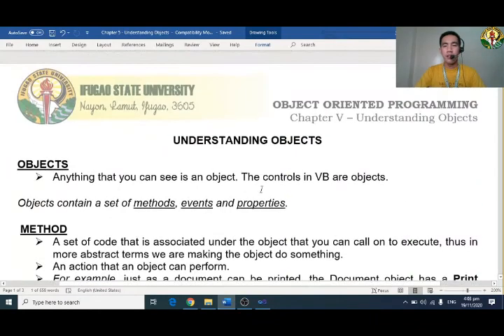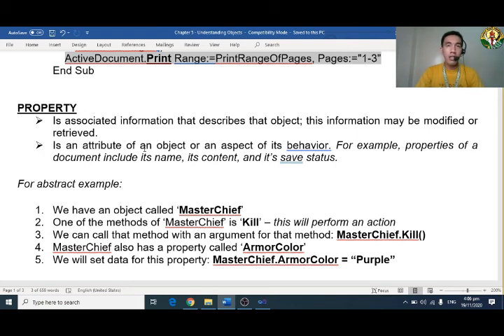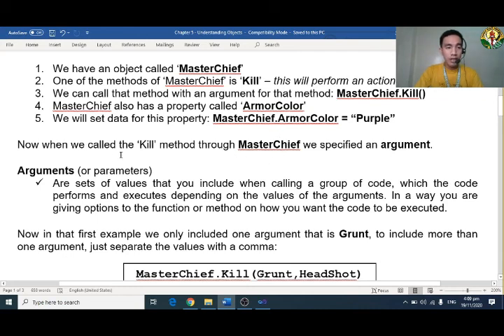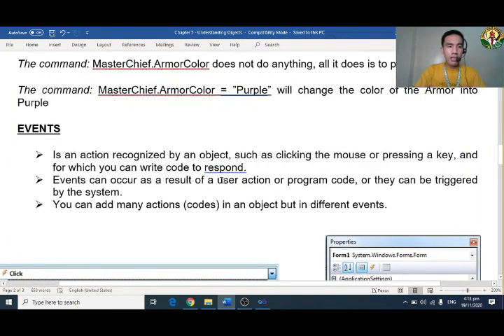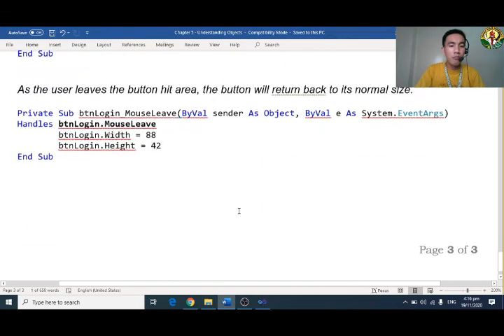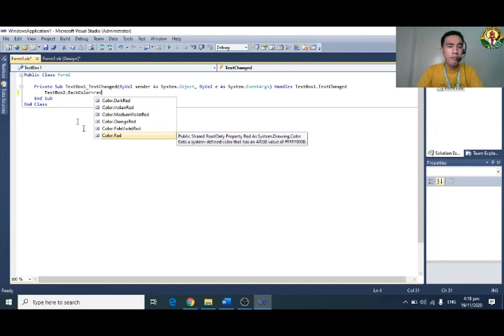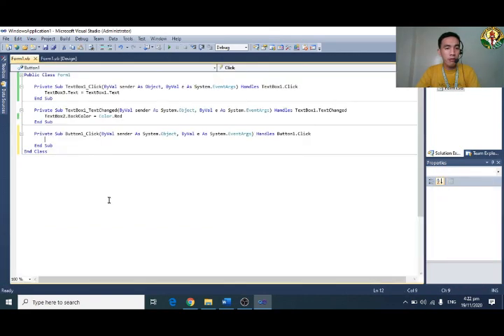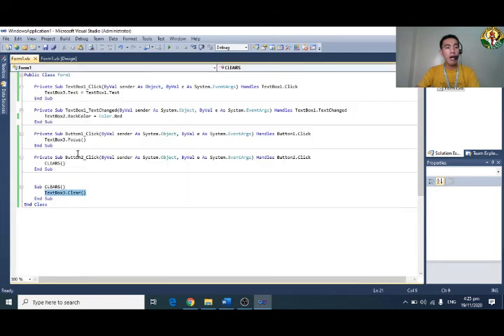12 OOP Events, Methods, Properties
Object Oriented Programming - Events, Methods, Properties